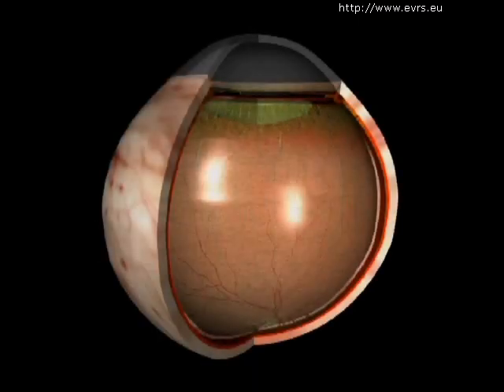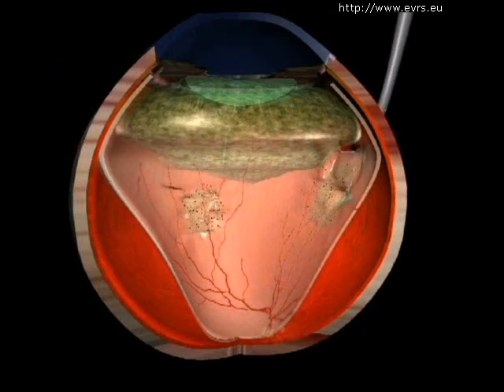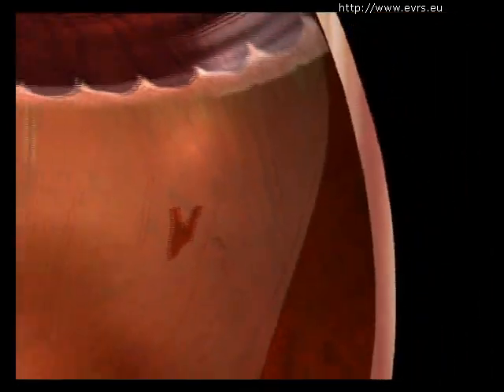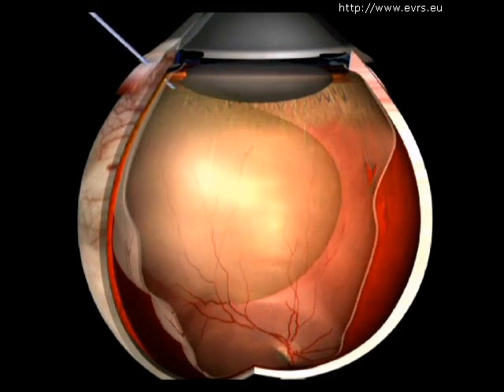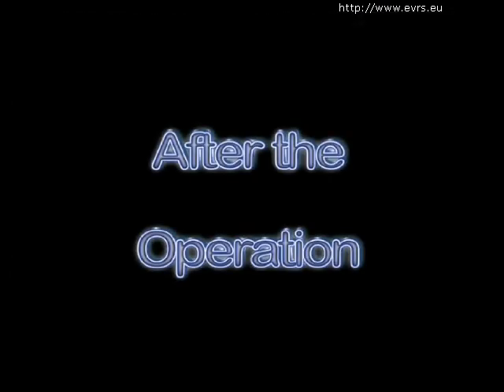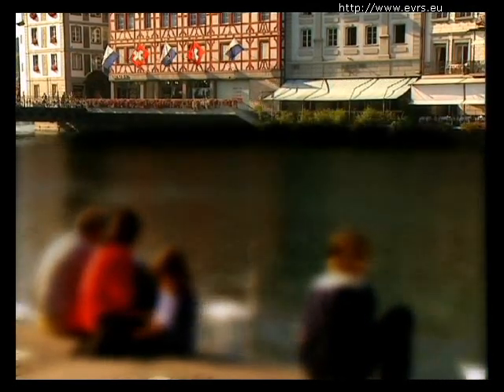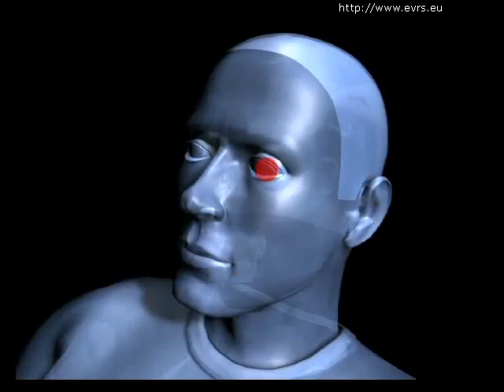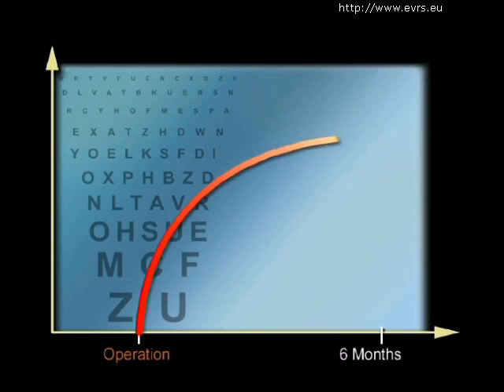Retinal-Detachment - evrs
If there is a strong adhesion between the retina and the vitreous, the posterior vitreous detachment can cause a traction on the retina.  If the retina itself is fragile at that particular point, this can lead to a retinal tear, which will allow the intraocular fluids to go through and detach the retina.